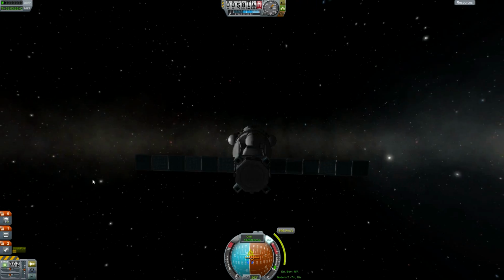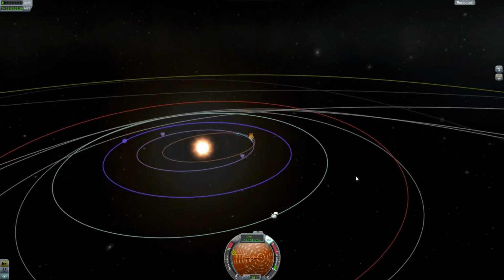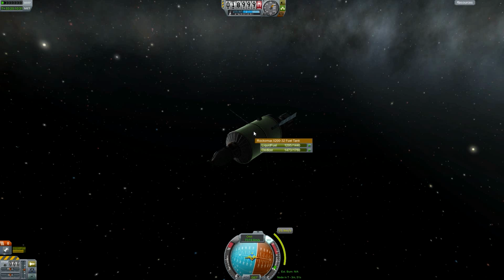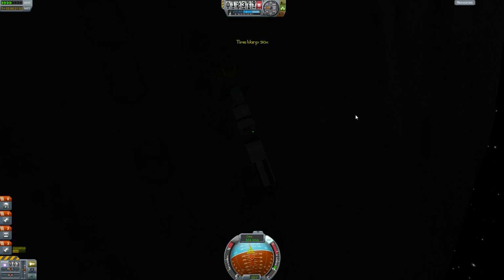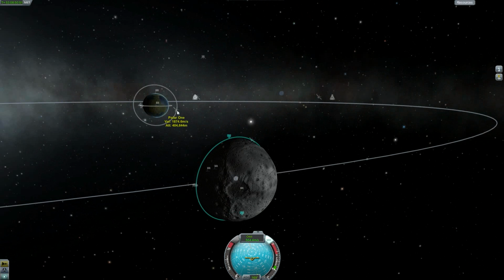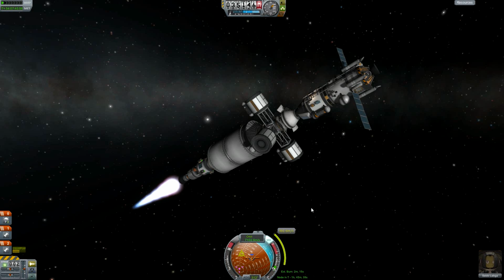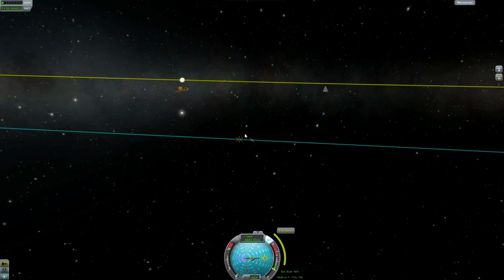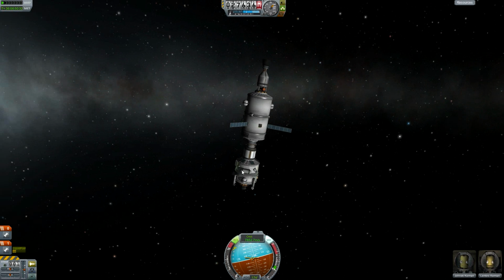Kerbal Space Program on wings - #065 - Correction burns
Almost every ongoing mission need a correction burn to make sure they'll arrive at the right spot.